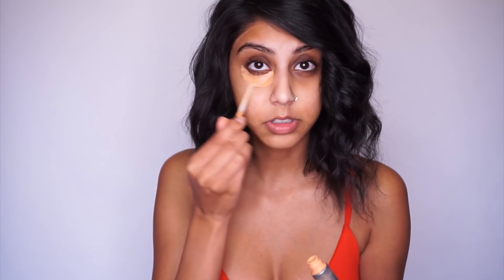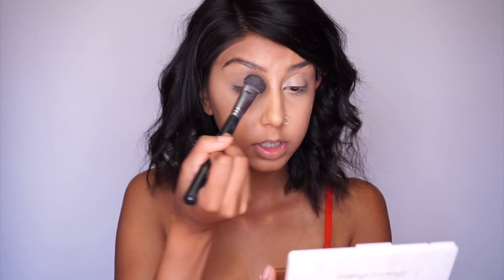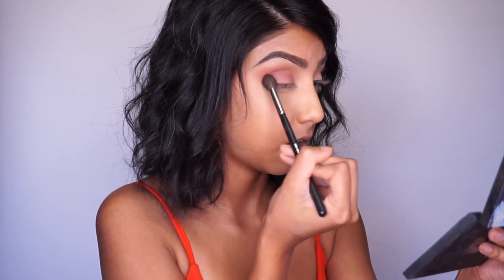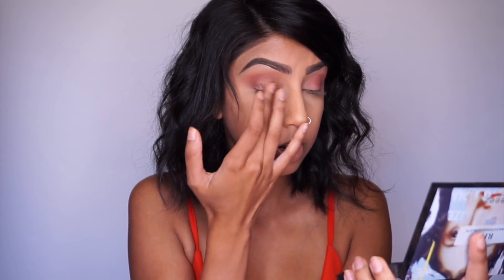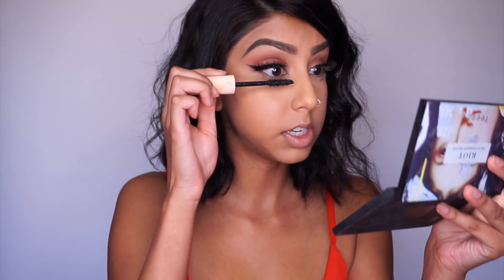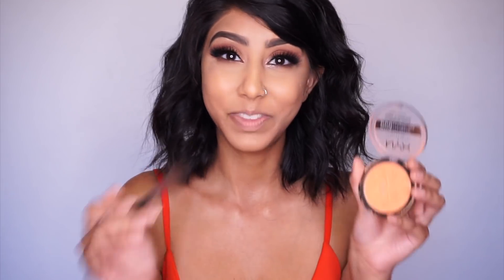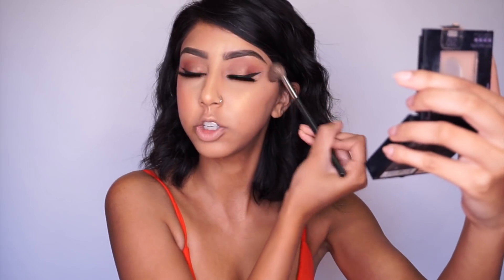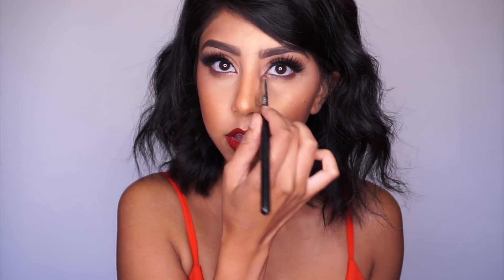Prom 2018 Glam (Drugstore Makeup) | Ready To Glow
It's prom season guys! I wanted to put together a little tutorial for you guys to achieve an affordable prom glam. Sorry I couldn't make all the products drugstore brands but I did for most of them! I hope you guys enjoy it and let me know what you want to see next in the comments.

- Huda Beauty Lip Contour Matte Pencil - Vixen